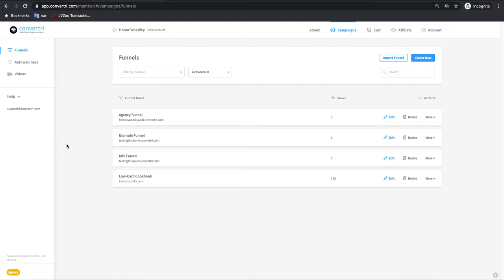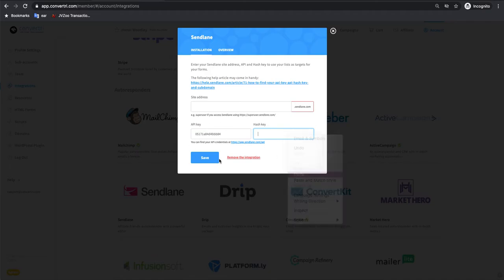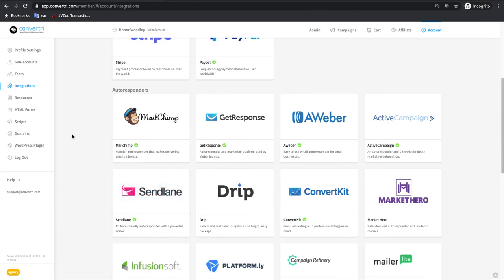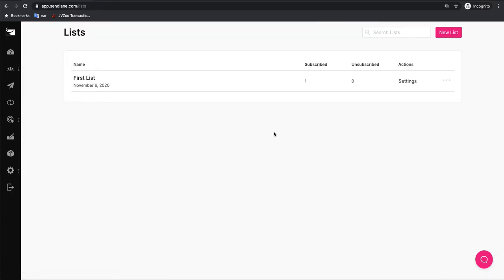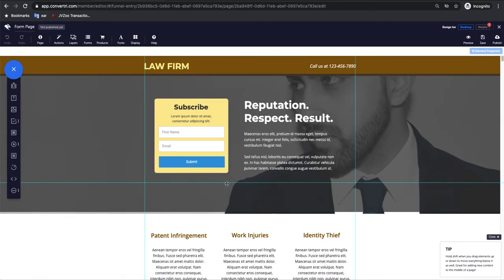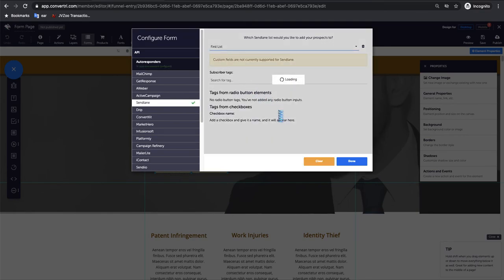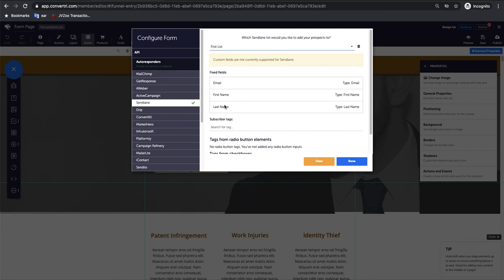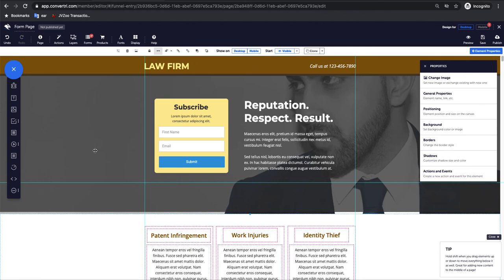Full Sendlane Walkthrough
In this video, we go through how to integrate Sendlane, create lists and creating a working form at page level with Sendlane